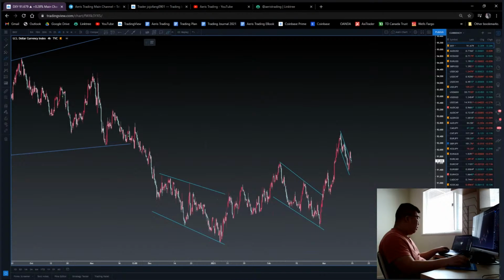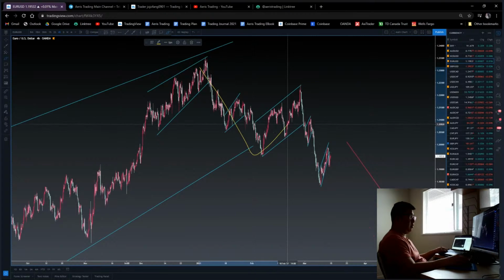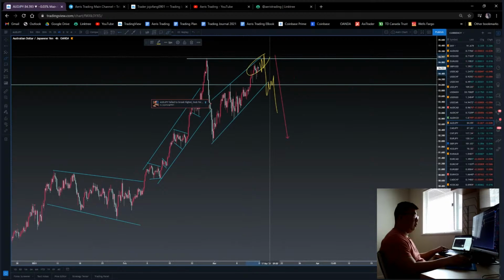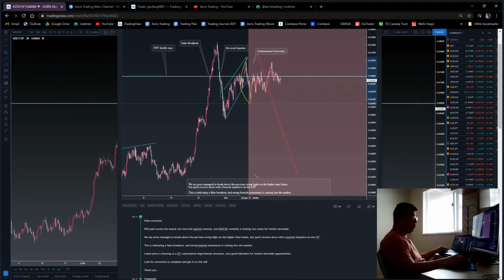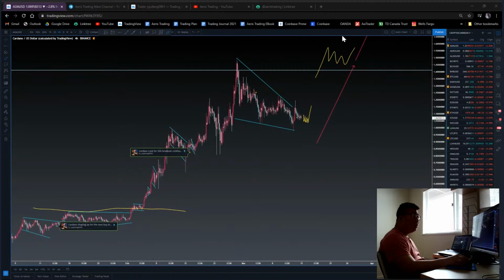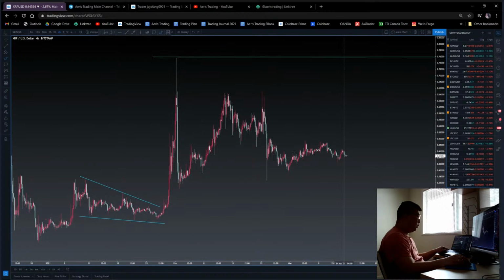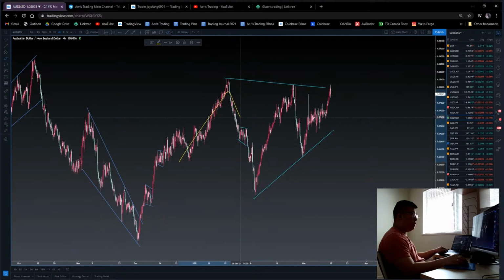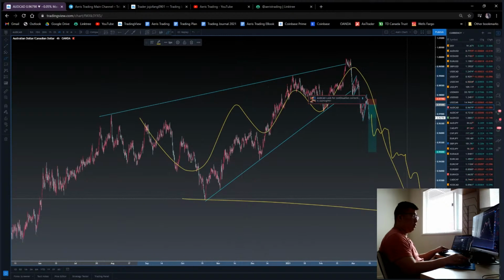Weekly Trading Market Outlook on Forex, Crypto, Indices and Commodity - March 14 2021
Hello everyone:

I will provide price action analysis on any potential trade opportunities for the week ahead.